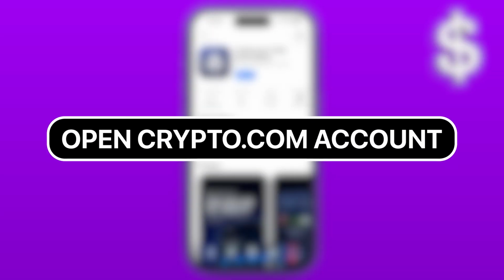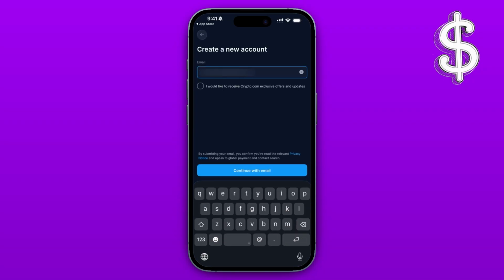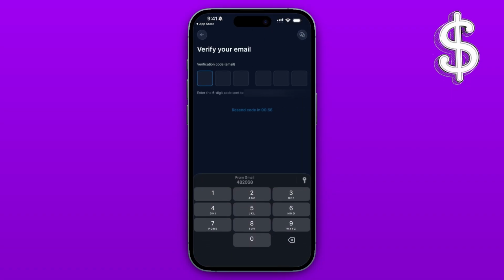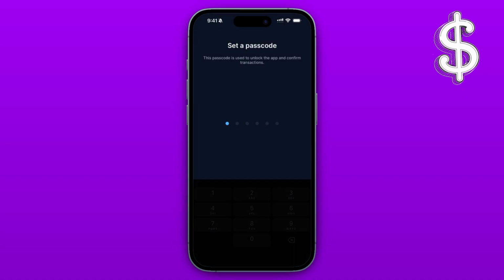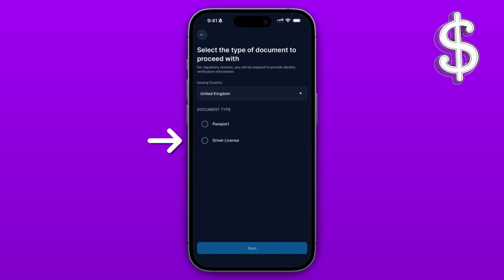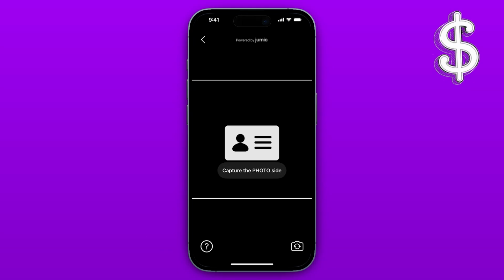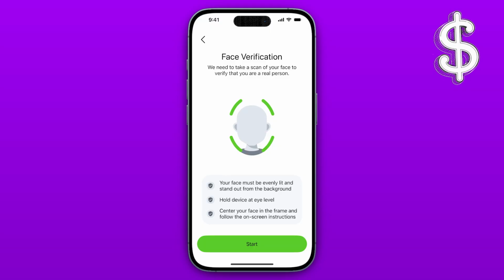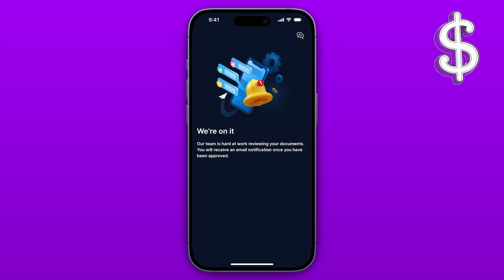How to Open a Crypto.com Account - Full Tutorial 2026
How to Open a Crypto.com Account - Create Crypto.com Account Full Tutorial 2026

Learn how to open a Crypto.com account and create a new account with this simple 2026 tutorial.
This guide shows you how to sign up with your email, verify your phone number, and create your account passcode.
You’ll also learn how to complete identity verification using your personal information, government-issued ID, and selfie.
Follow these easy steps to create your Crypto.com account and get started with the app.